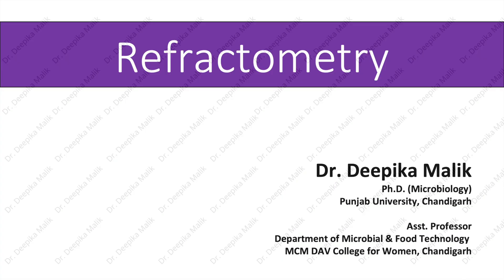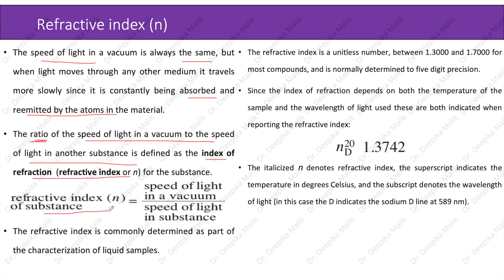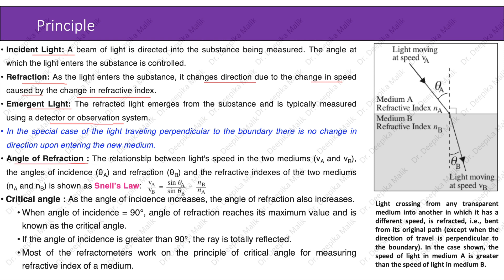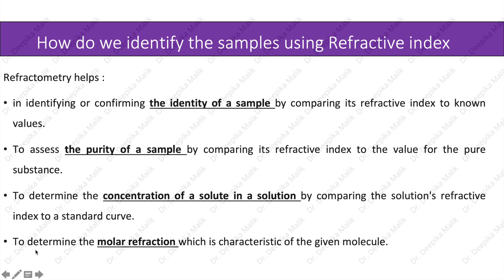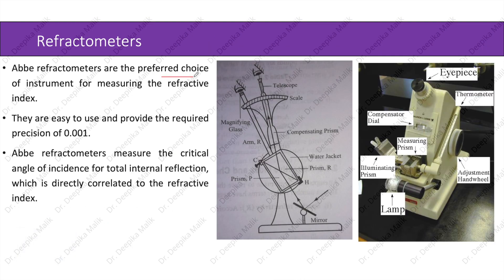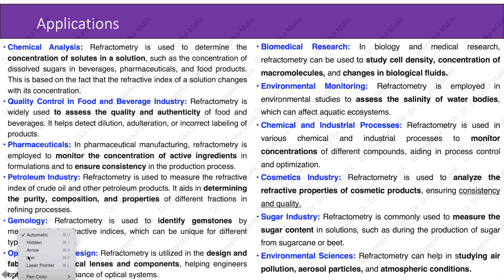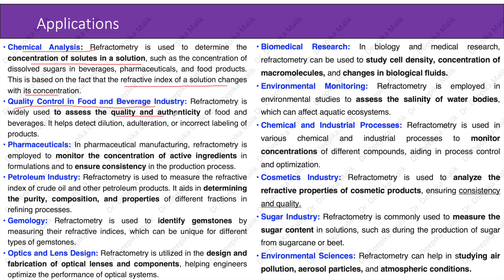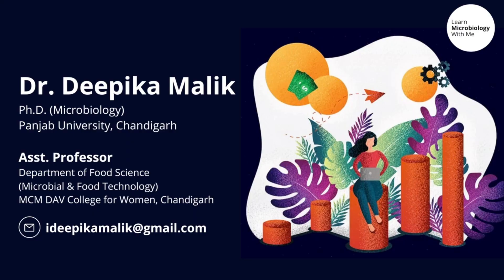Refractometry - Learn Microbiology with Me - Dr. Deepika Malik (Ph.D.)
Join us on this educational journey to uncover the principles, applications, and workings of refractometry with Dr. Deepika Malik. Whether you're a student, scientist, or simply curious about the science behind measuring refractive indices, this video has something for everyone.